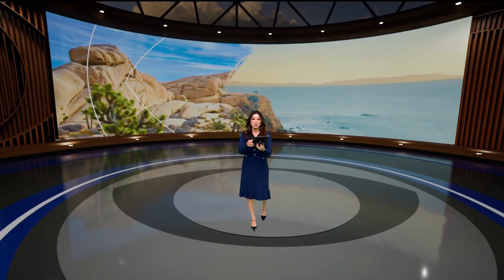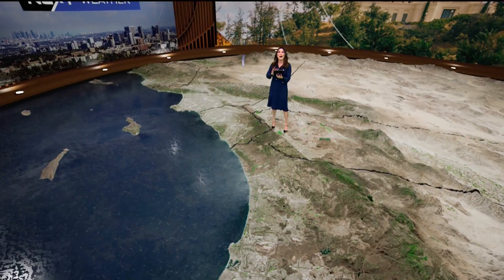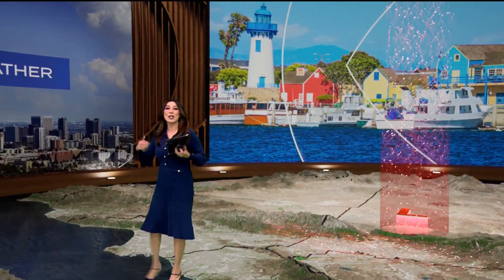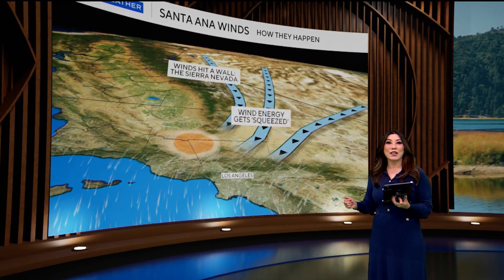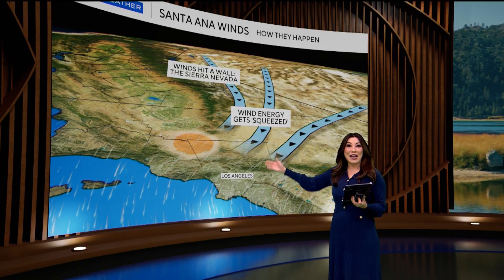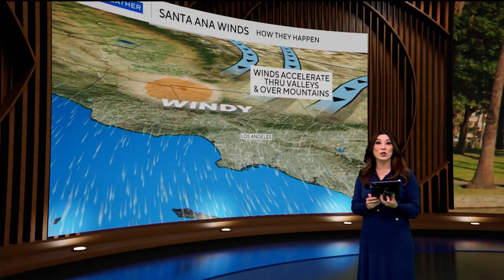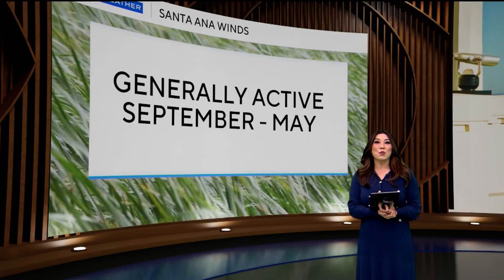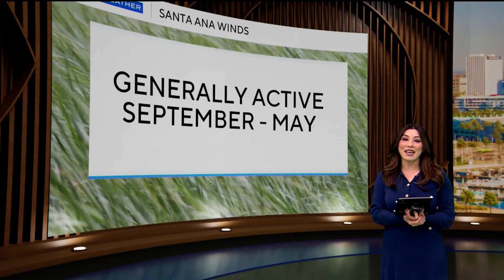Explaining the science behind the Santa Ana winds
CBS LA meteorologist Amber Lee explains how the Santa Ana winds happen thanks in part to Southern California's unique topography.